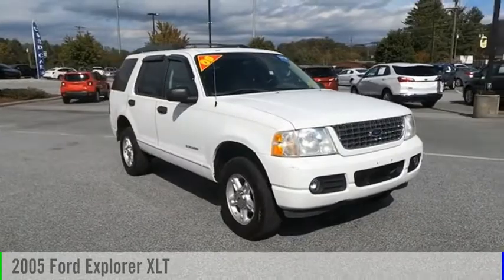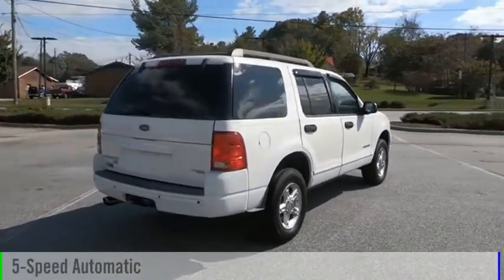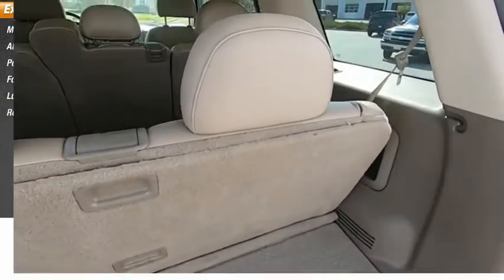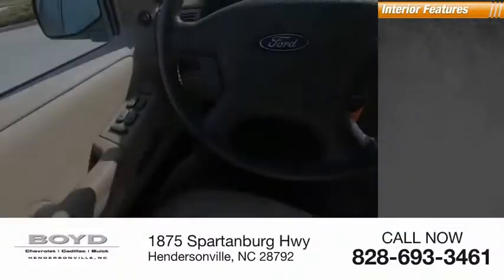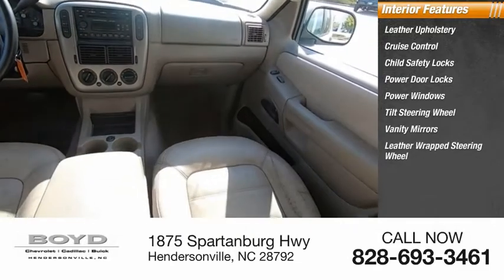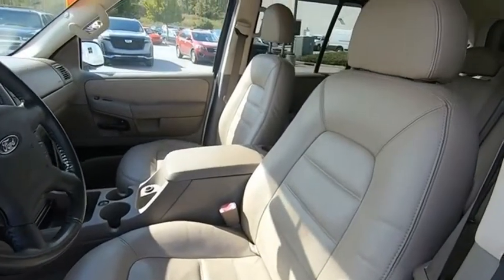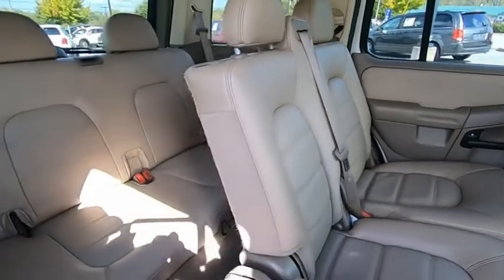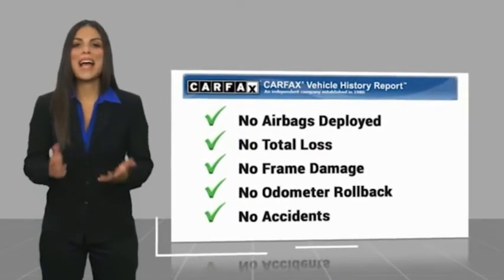2005 Ford Explorer Hendersonville NC U21650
2005 Ford Explorer XLT

Boyd Chevrolet
1875 Spartanburg Hwy

For over 100 years, Ford has built Americas favorite trucks. Come see this Ford Truck at Boyd! Dont forget we are a KBB buying center so well buy your car even if you dont buy ours! Recent trade in, 4X4, We Buy Cars! Boyd is a KBB Buying Center so well buy your car even if you dont buy ours!, 4WD.   Home of Warranty Forever which is a no cost to you, unlimited time and miles, 100% parts and labor powertrain warranty for as long as you own your vehicle. Dont forget we are a KBB Buying Center so well buy your car even if you dont buy ours!  Since 1932 weve proudly served: Asheville, Fletcher, Hendersonville, Hickory, Spartanburg, Gastonia, Boone, Charlotte, Johnson City, Knoxville, and all of greater North Carolina, Virginia, and Tennessee. .